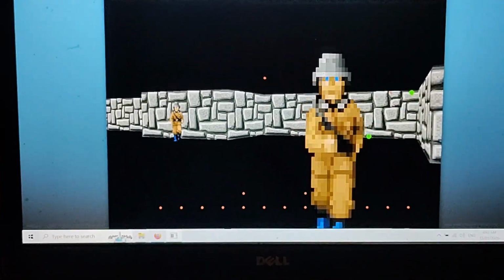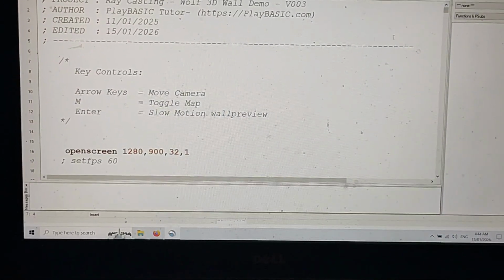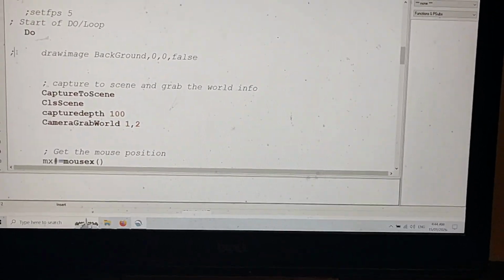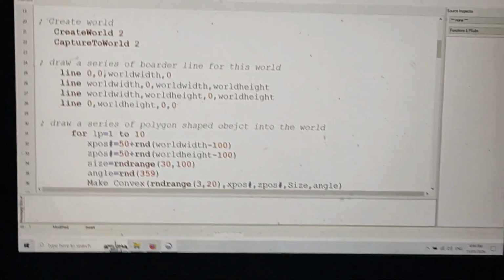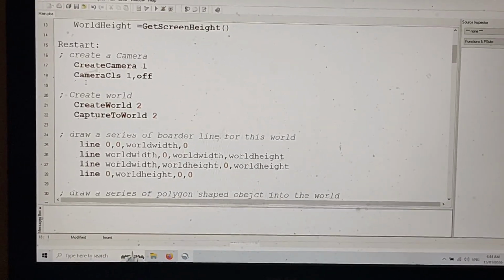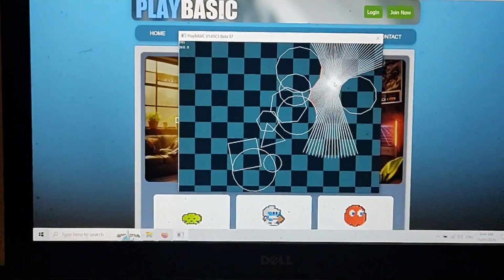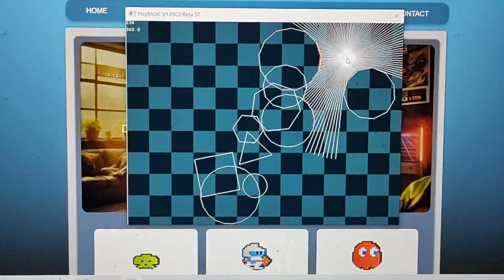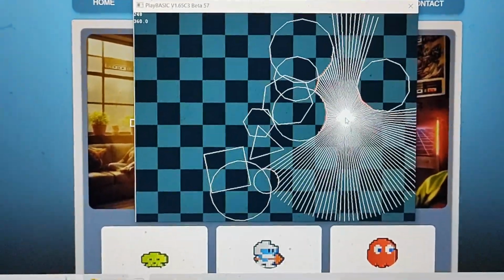PlayBASIC Dev Blog - Battle testing Ray Intersect World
In this video, I walk through the implementation and results of a *replacement ray casting engine* for the `RayIntersectWorld` commands in PlayBASIC.

After a frustrating week of debugging, this update addresses long-standing issues where certain rays could intermittently *leak through walls*, causing missed intersections and visible world errors. While perfect accuracy in ray traversal remains a tradeoff against performance, this new implementation significantly reduces ray misses while maintaining practical real-time speed.

The core change is an improved method for *traversing rays across the underlying tile-based world map*. The previous shared traversal logic, while faster, introduced subtle edge cases—particularly around floating-point rounding and tile boundary overlap—that caused unreliable intersections in some scenarios. The new approach more carefully steps rays through tile boundaries, accounting for cases where multiple tiles must be evaluated even during very brief crossings.

The demo shown runs at roughly *10 to 20 FPS faster with characters active in the world*, demonstrating a better balance between accuracy and performance. While edge cases can still exist (especially when pushing precision), the new system greatly improves consistency and robustness over the previous caster.

Along the way, I also touch on:

* Why fully eliminating ray leaks is extremely difficult in practice
* The inherent accuracy vs. speed tradeoff in ray-based world queries
* How this work feeds back into a shared *mapping library*, enabling future optimizations elsewhere in the engine

Overall, this update stabilizes `RayIntersectWorld`, reduces visual artifacts, and lays the groundwork for further performance gains across PlayBASIC’s world and mapping systems.

Chapter Index:

0:00  Ray Casting Engine Update Overview (PlayBASIC)
0:26  Performance Gains & Fewer Ray Misses
0:56  Visualising RayIntersectWorld in Overhead View
1:27  Diagnosing Ray Leaks Through World Geometry
1:53  One-Sided Walls & Interior Shape Behaviour
2:10  New Tile-Based Ray Traversal System
2:45  Why the Previous Fast Traversal Failed
3:14  Accuracy vs Performance in Ray Casting
3:46  Floating-Point Edge Cases & Tile Overlap Fixes
4:29  Mapping Library Reuse & Future Optimisations